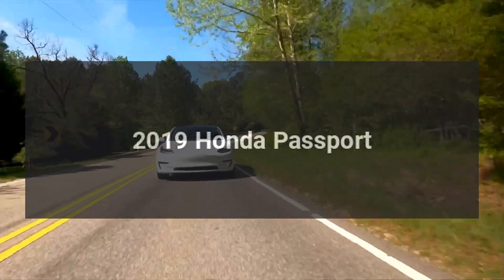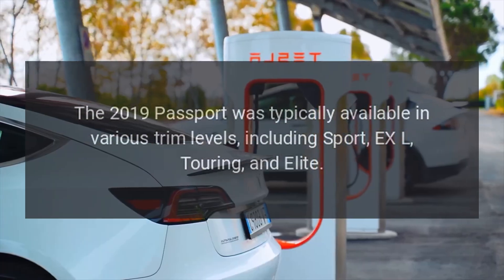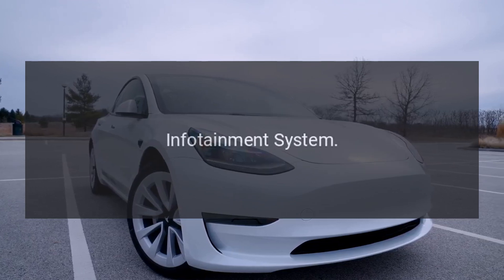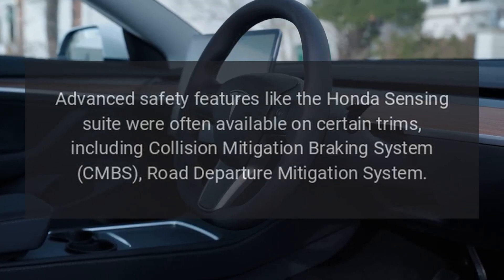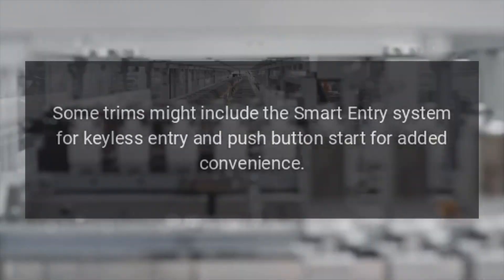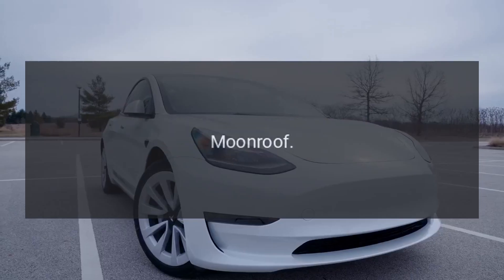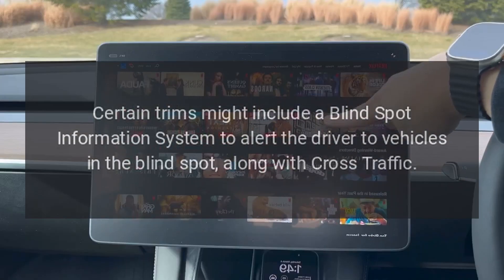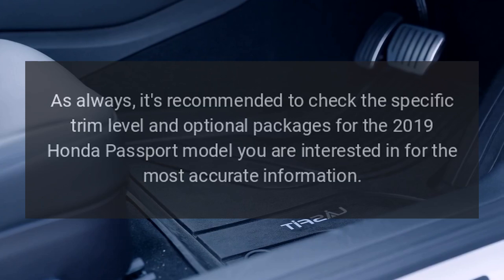2019 Honda Passport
The 2019 Honda Passport is a midsize SUV that combines rugged styling with a comfortable interior and various features.